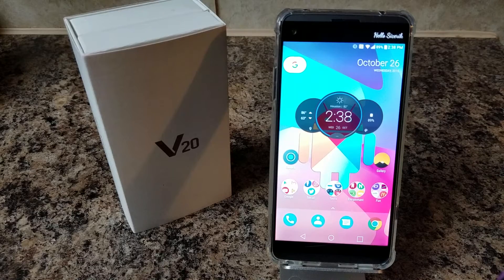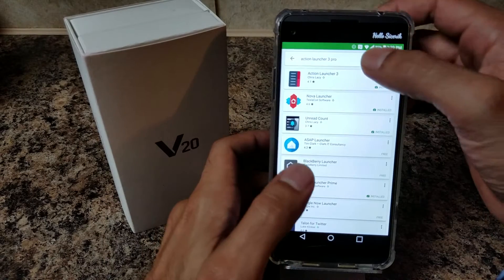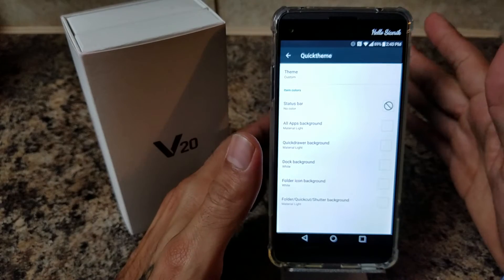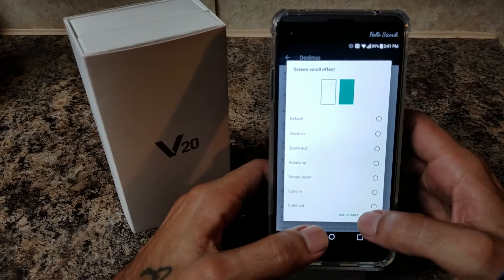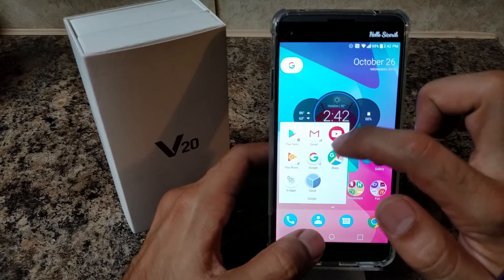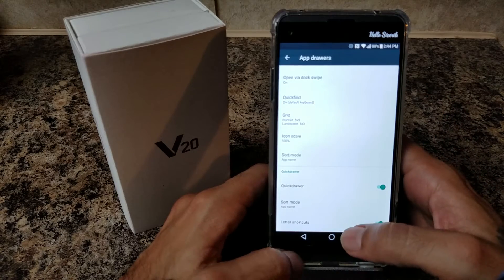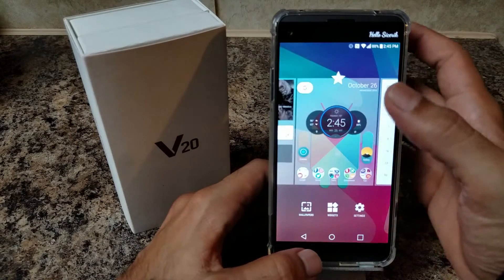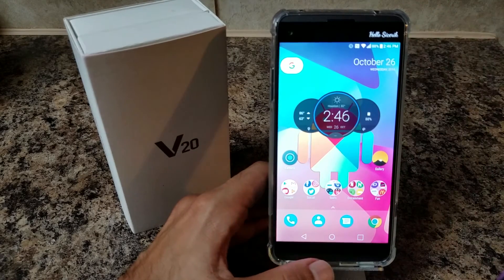How to make your LG V20 look like a Google pixel.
This is a quick walk through on how to make your LG V20 resemble the Google Pixel phone.  Links for all the apps are down below.